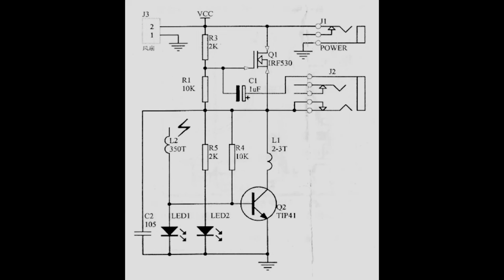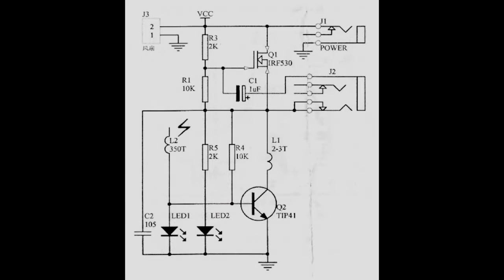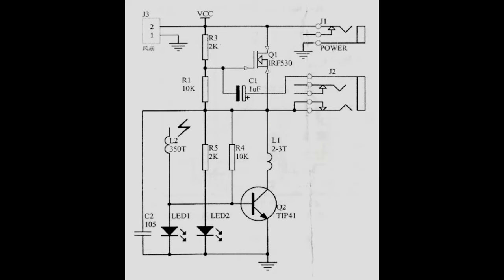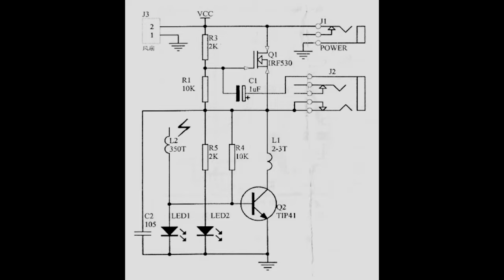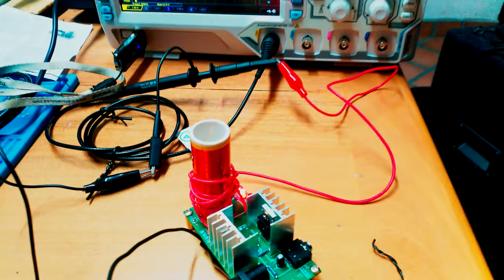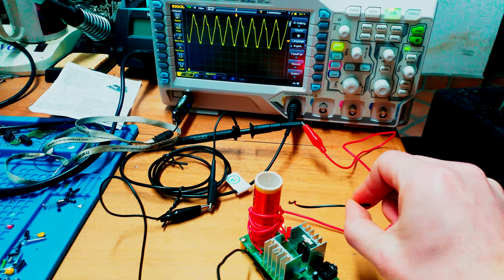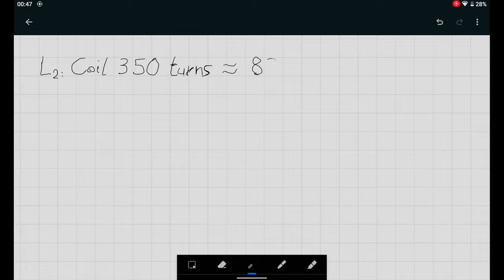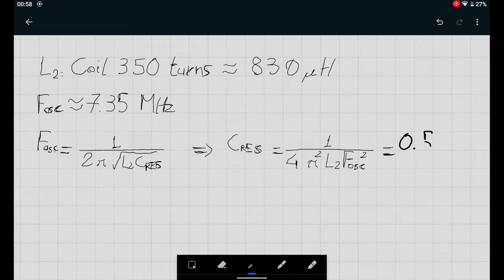DIY Mini Tesla Coil Module Plasma Speaker Electronic Kit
In this video I assemble the mini tesla coil purchased on Banggood Plasma - Speaker - Electronic-Kit-p-1326817.html? Rmmds = myorder & cur_warehouse = CZ ) and analyze how it works. Also, there are english and italian subtitles.

The link to buy the adjustable power supply used in the video is - Display-Volt-speed-control-p-1284961.html? ImageAb = 1 & rmmds = myorder & cur_warehouse = CZ & a = 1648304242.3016 & DCC = IT & currency = EUR & akmClientCountry = IT .

Thanks to Frits Buesink who with his manual "Tesla Plasma Speaker Project" contributed to the making of this video. You can find the manual at this

00:00 Intro
00:15 Circuit analysis: Tesla generator
02:09 Circuit analysis: Audio generator
03:13 Assembling the device
09:41 Test of the coil and the plasma speaker
10:34 Check with the oscilloscope
11:00 Calculation of the parasitic capacitance of the secondary coil